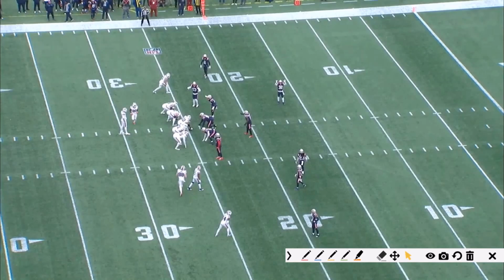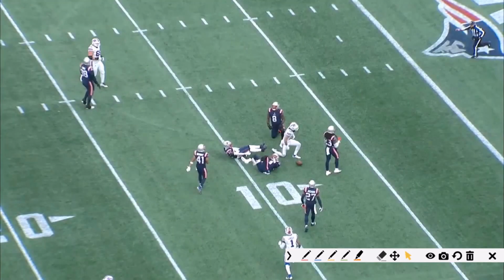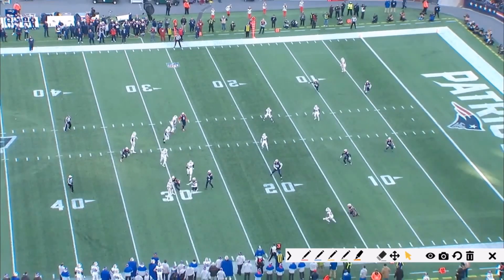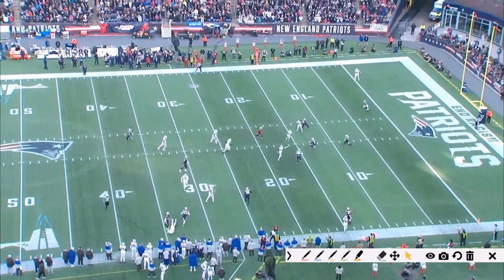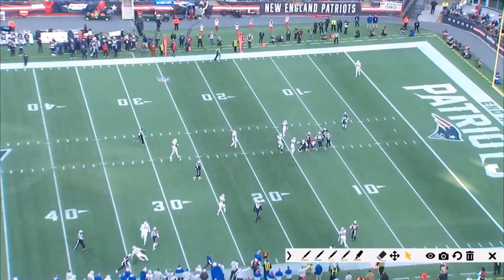Josh Allen puts on the cape vs. Patriots (Week 16)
The Bills went up to New England in week 16 with a chance to re-claim the AFC East lead. When his team needed him most, Josh Allen put on the cape and got them back into the driver's seat with some incredible individual plays!